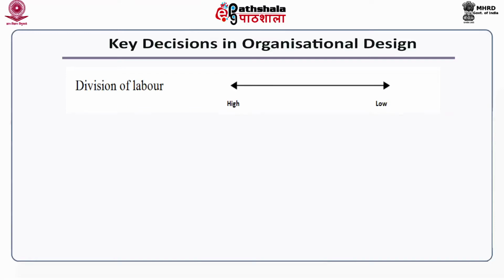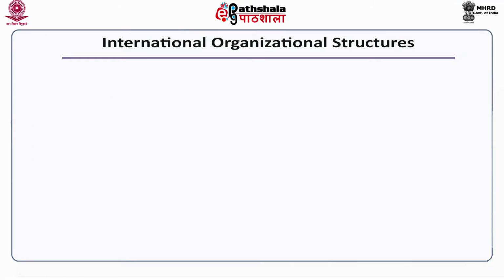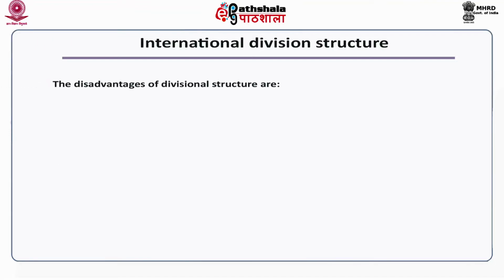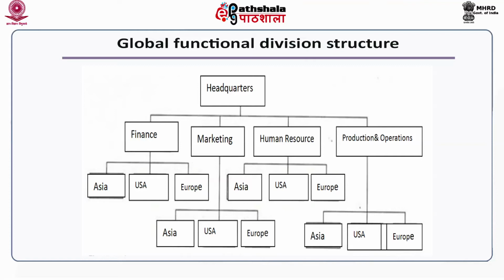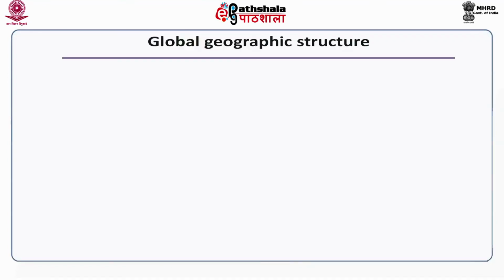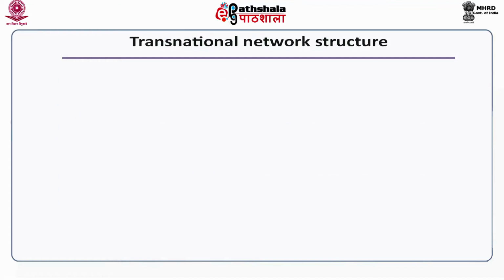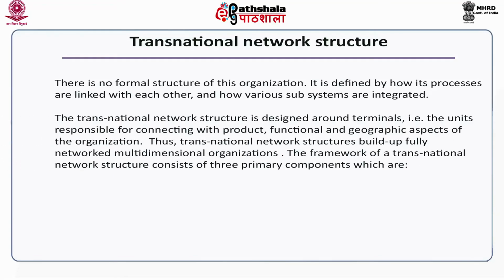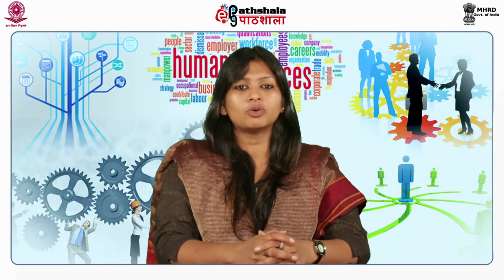Organisational Design Across Nations